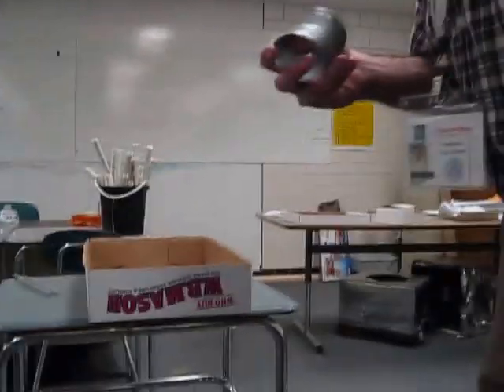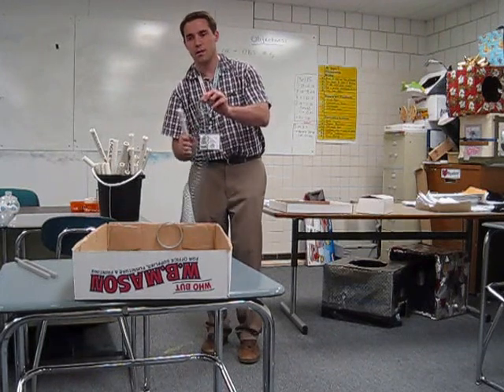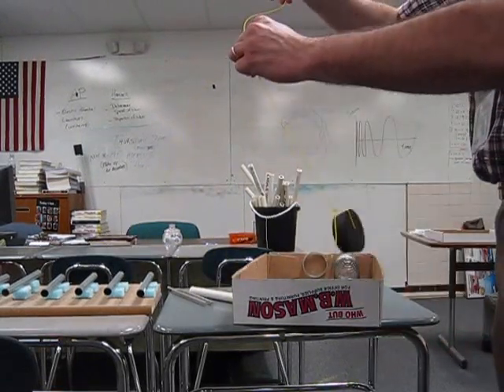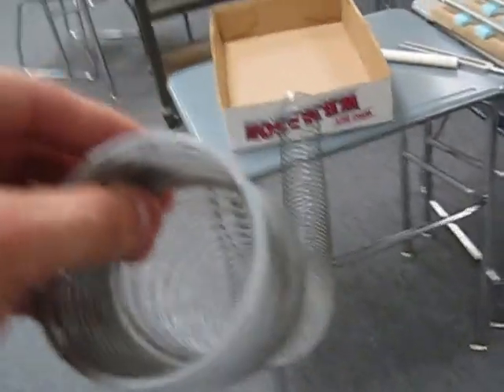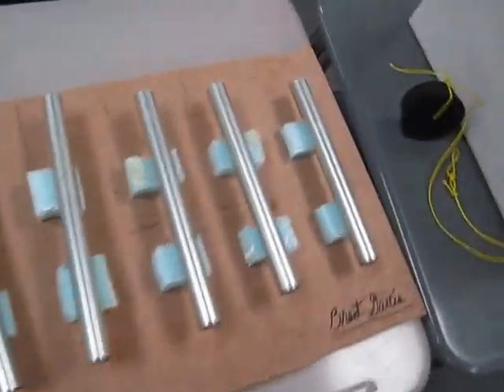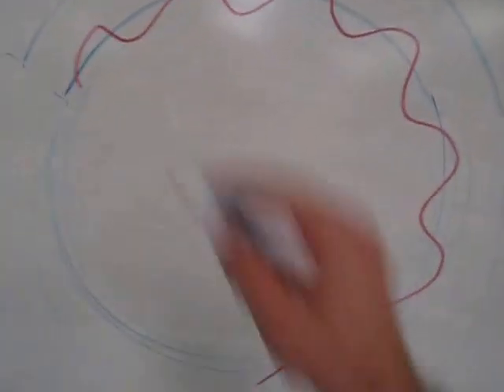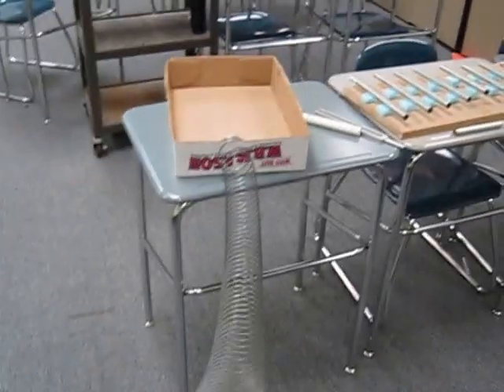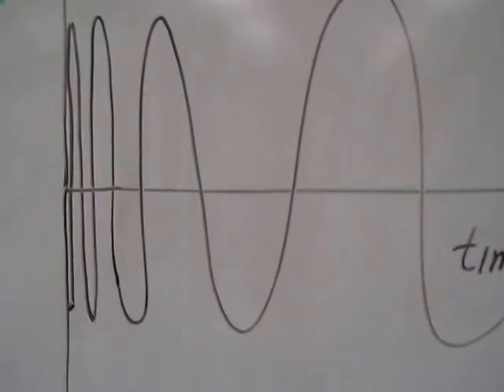Mr H Explains Slinky Sound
mrhphysics explains cool things - slinky sound